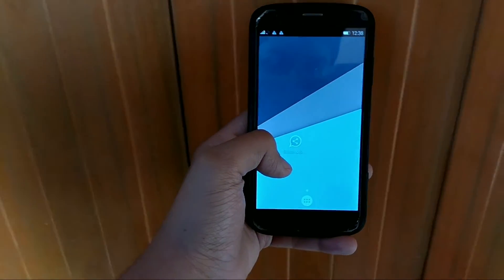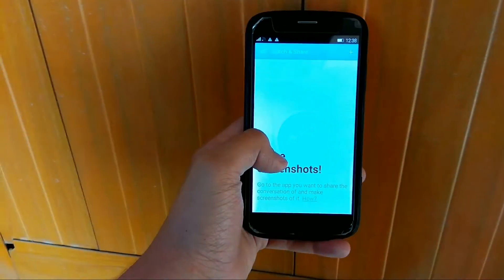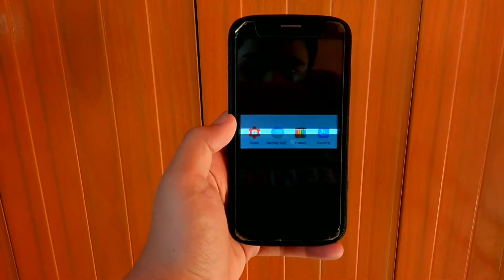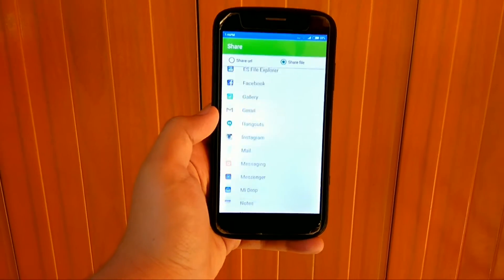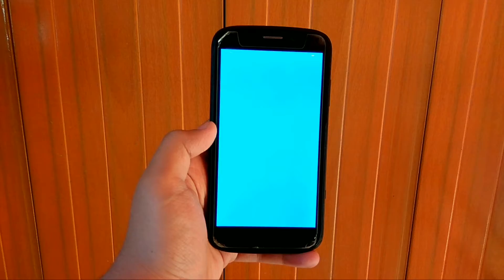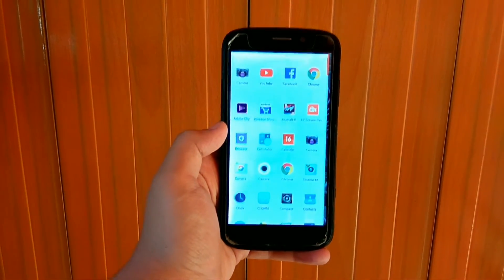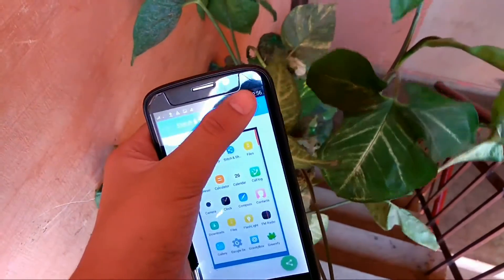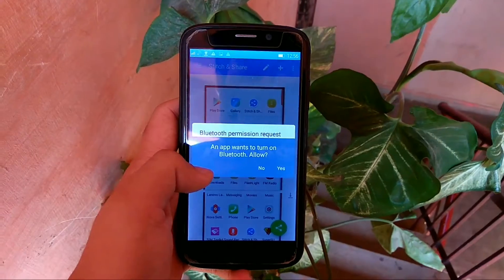How to Take Long Screenshots on any Android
Hey Whatsup guys
In this video I am telling you how you can take big screenshots on any android device.
Samsung has launched this feauture in the Galaxy Note 5 and it is available on S7/S7 edge as well.
Actually when you want to take screenshot of long lists than it is very annoying to take several screenshot but this app can solve your problem by stitching several screenshots into one.